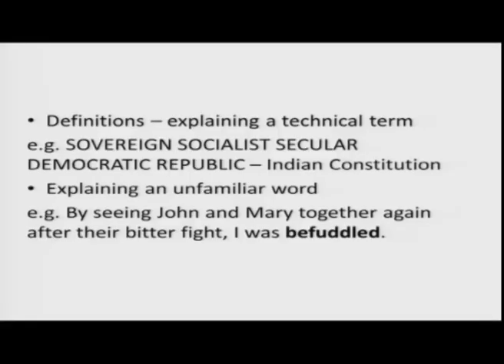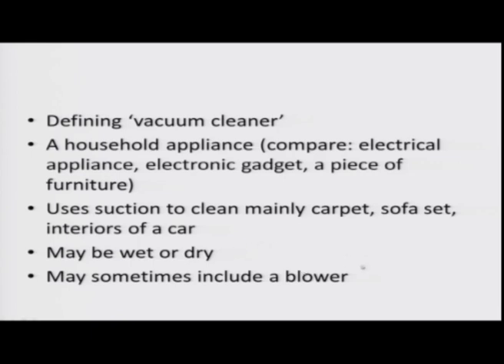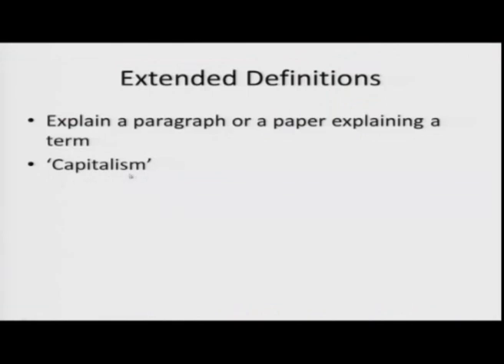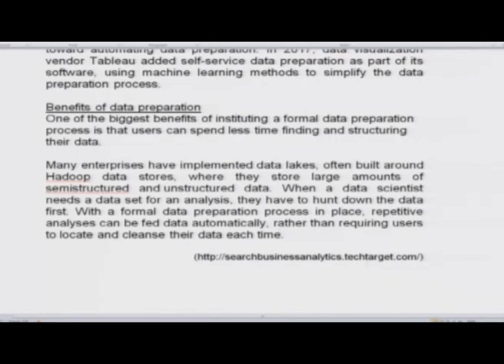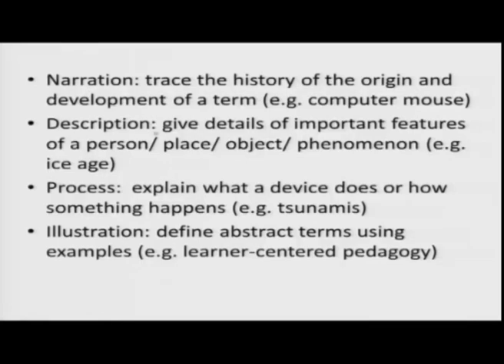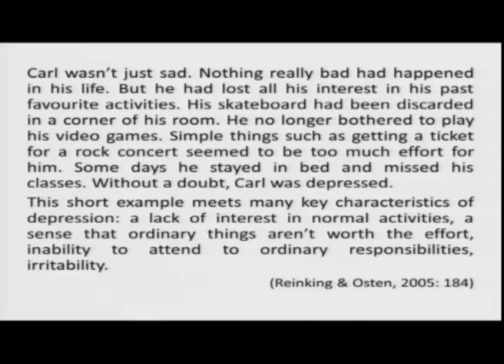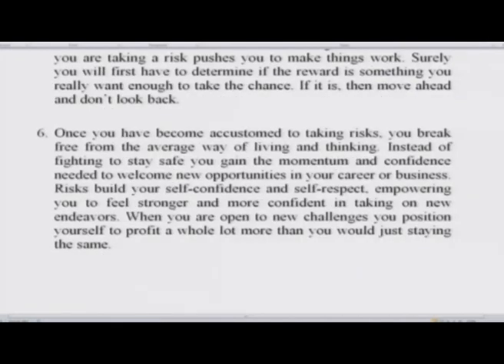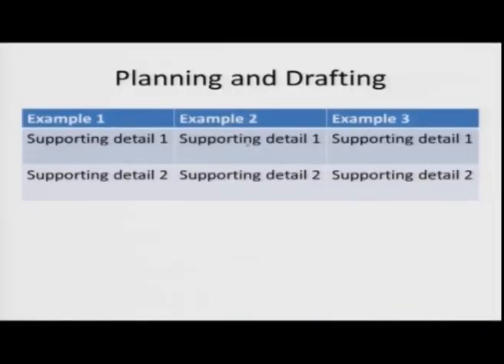Lecture-18 | Academic Writing